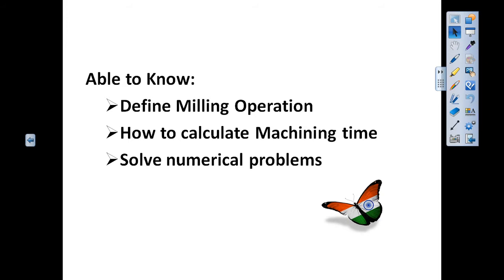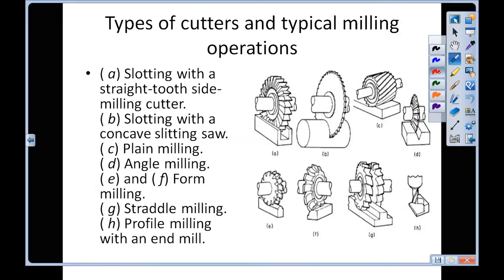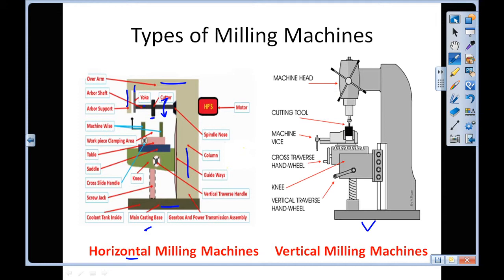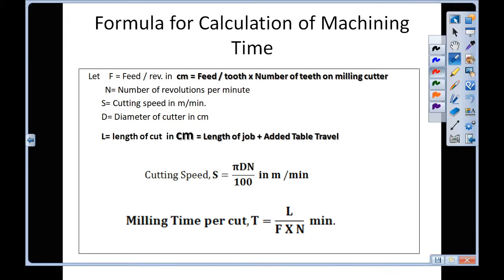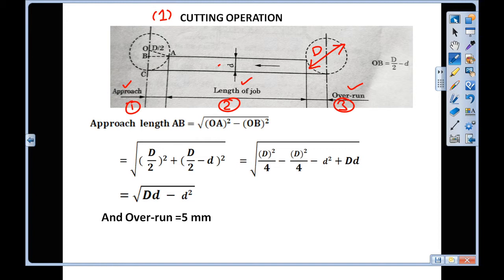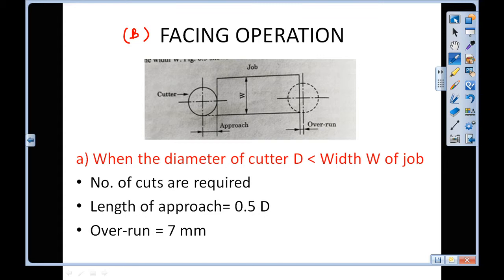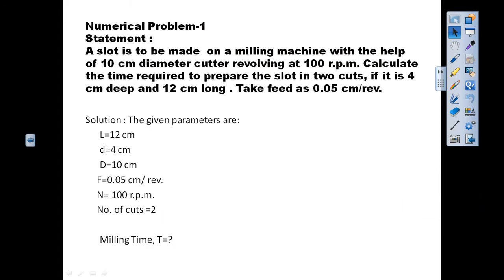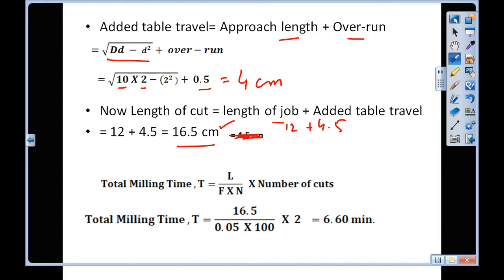Estimation of Milling Operation (lecture-6)